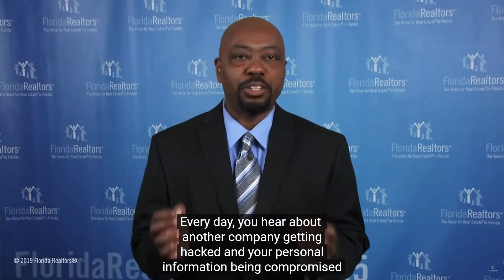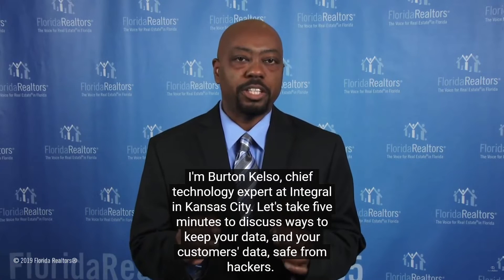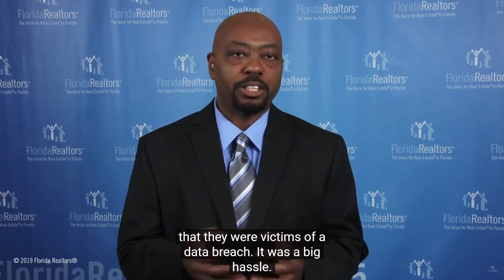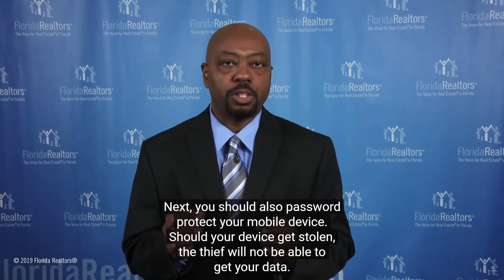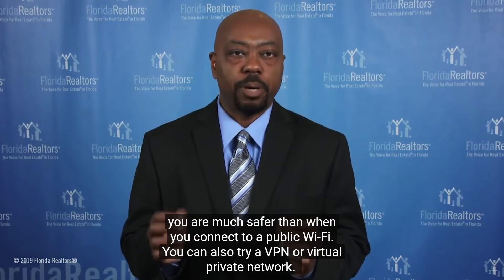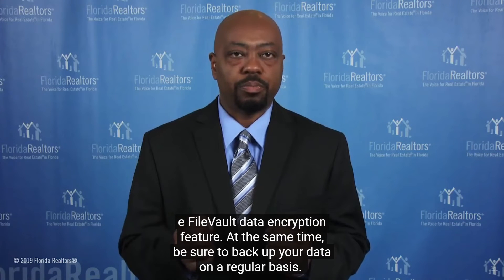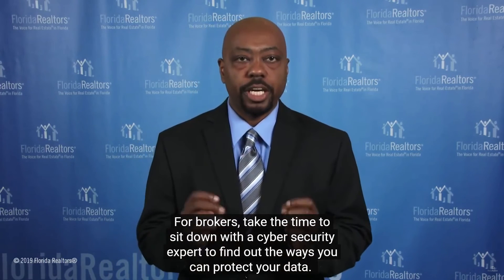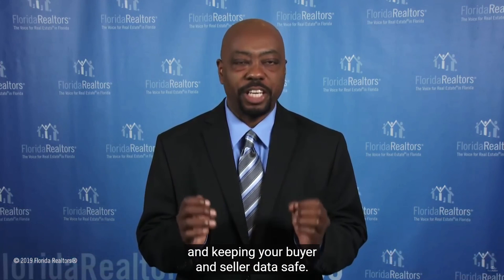How To Prevent Hackers from Stealing Your Data